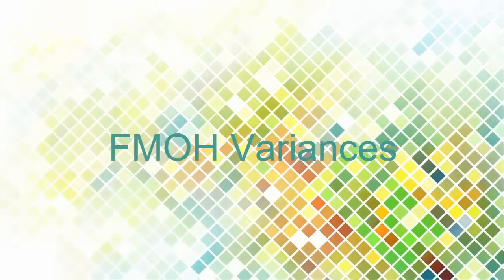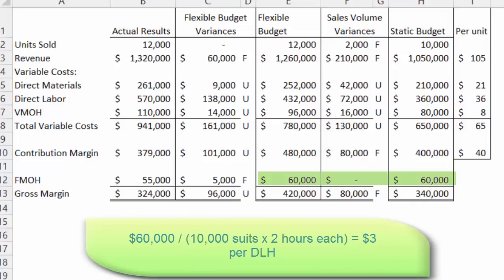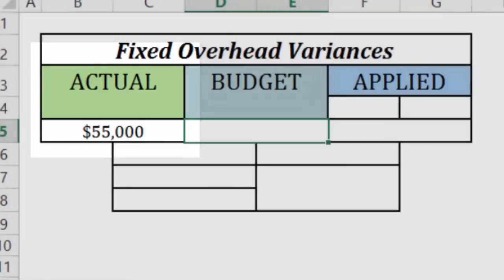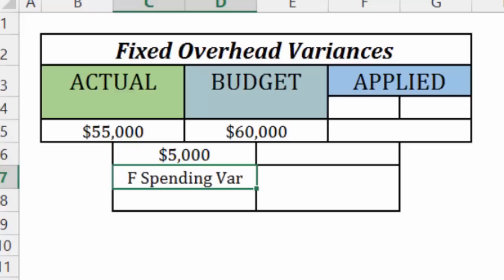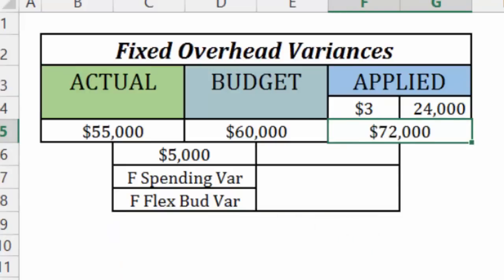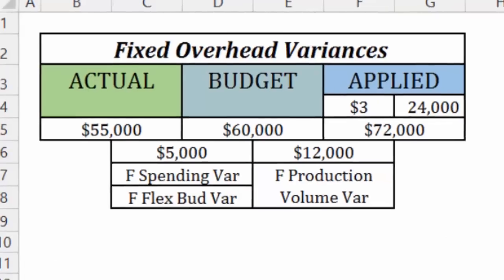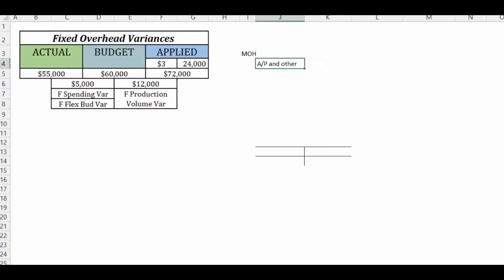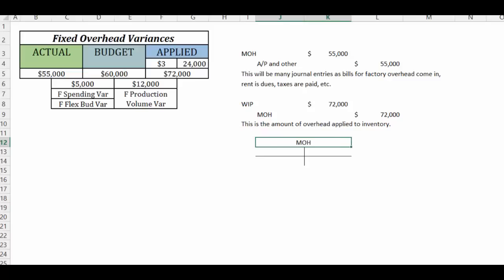FMOH Variances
Fixed overhead variances